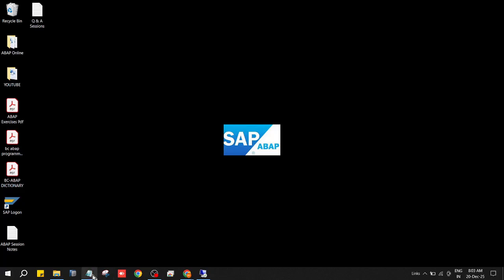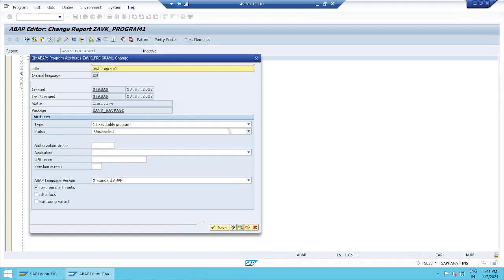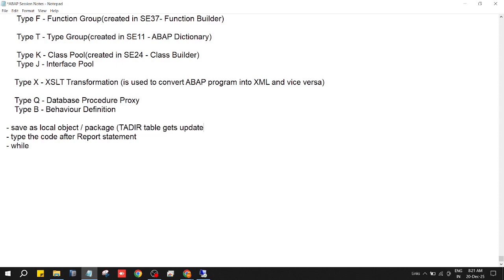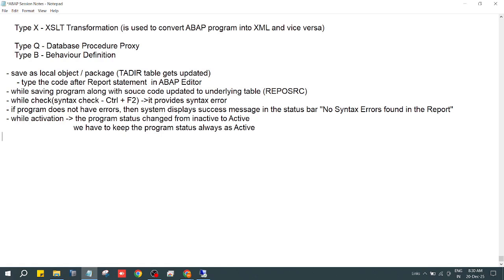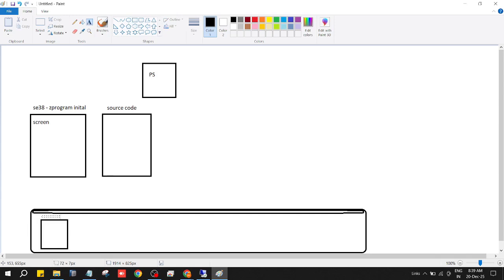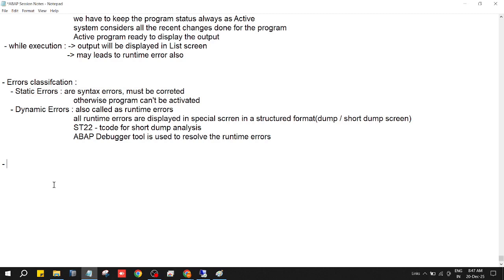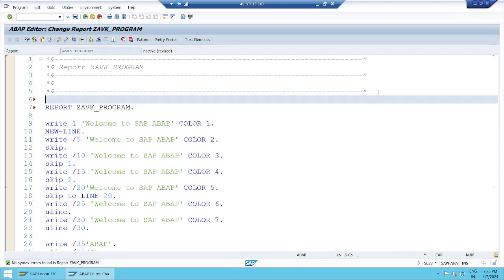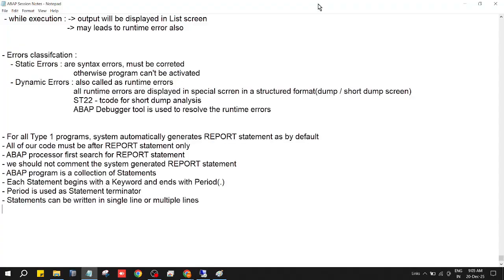Session 98 ABAP Program Basics